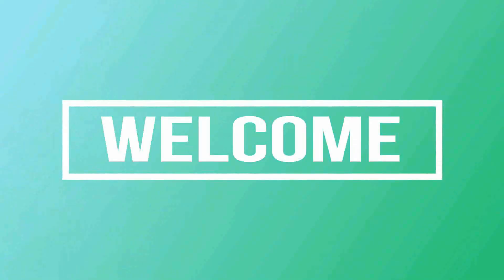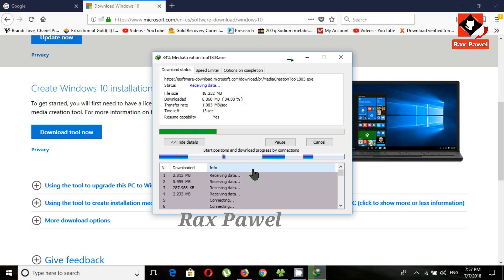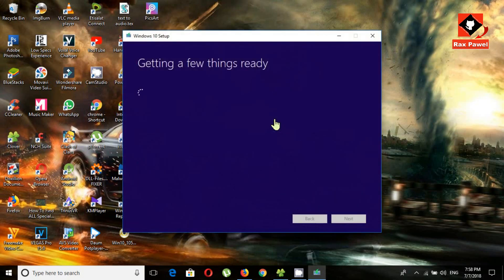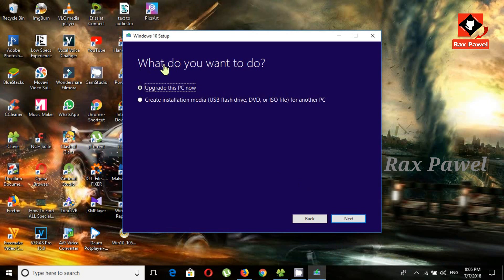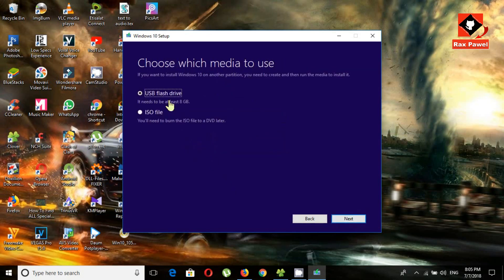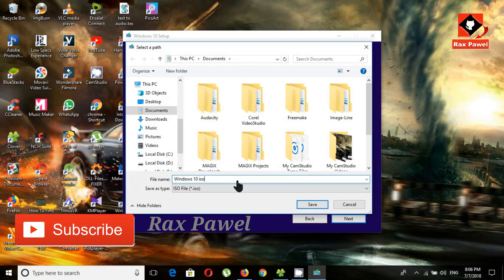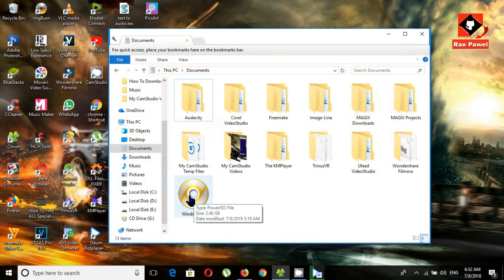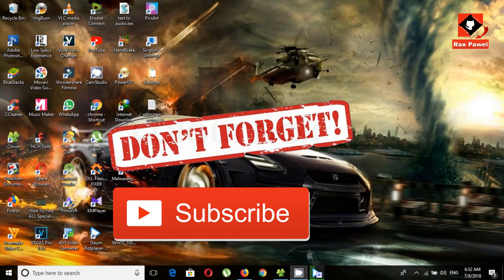How To Download Windows 10 Latest Version ISO File From Official Site 2020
How To Download Windows 10 Latest Version ISO File From Official Site 2018

How to share all the file between mobile and computer without using a USB Cable , this video is all about wirelessly transfer files between computer and mobile for free.
FREE tool: dr.fone online transfer, which enables users to wirelessly transfer data between a computer and mobile devices.